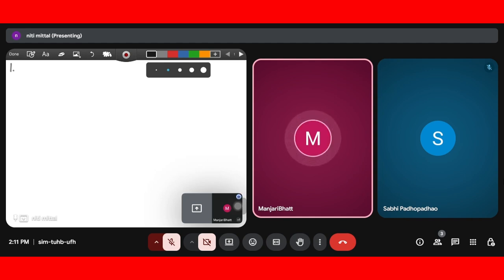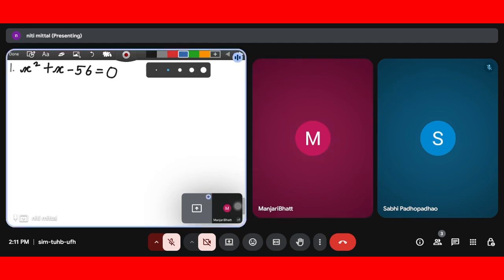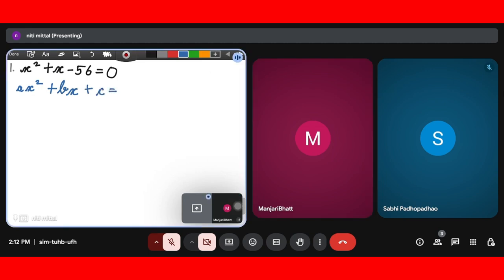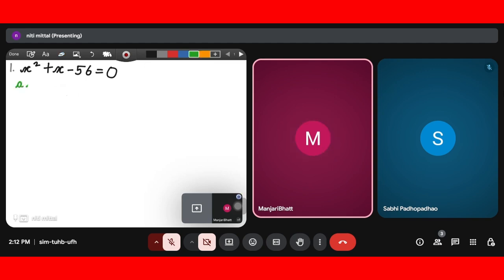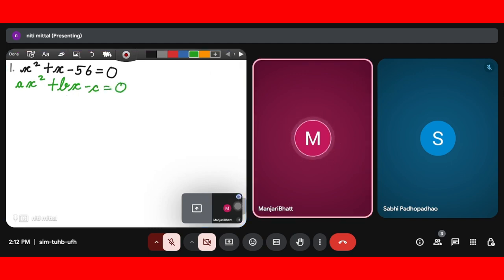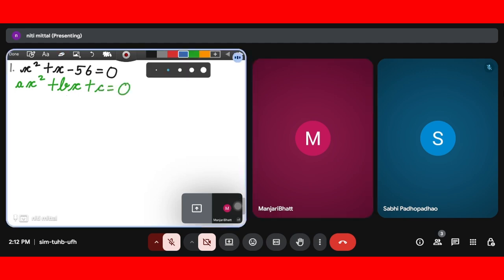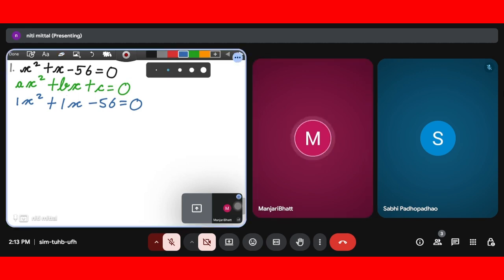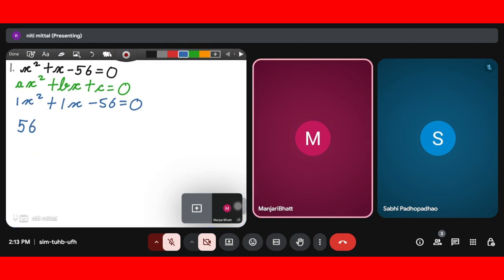आज की Live Class | Sabhi Padho Padhao Platform | अभी Join करें **@SabhiPadhoPadhao ​